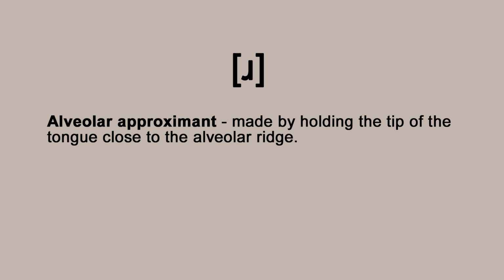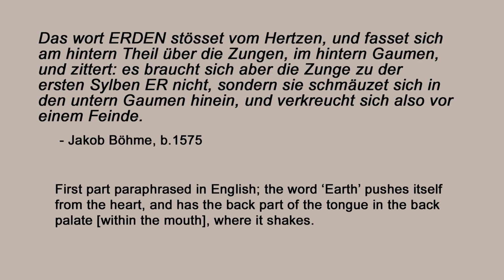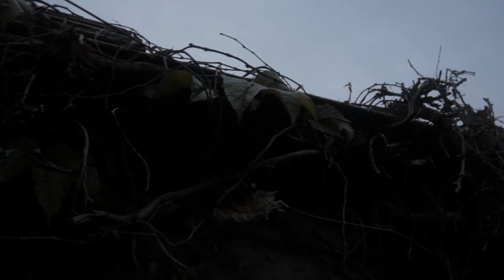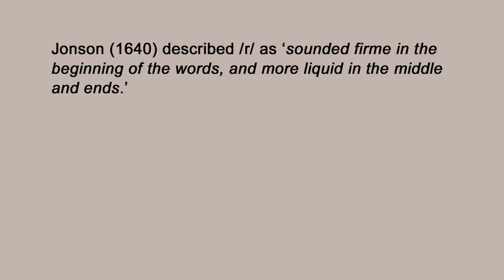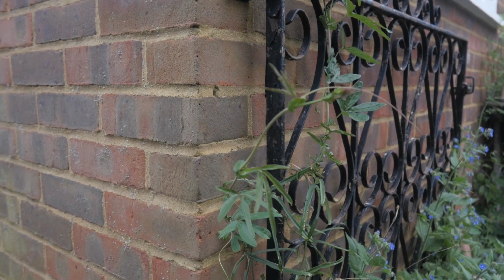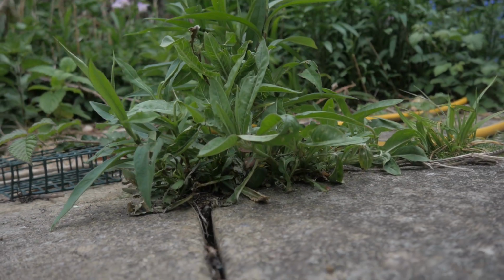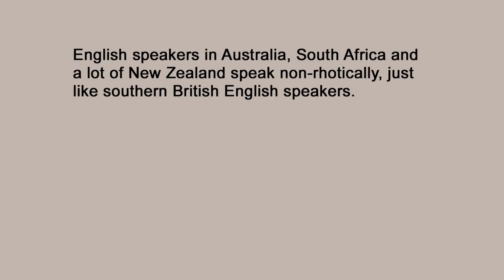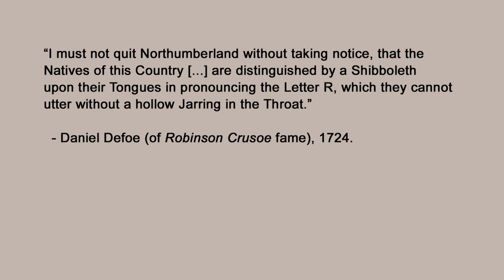The History of the 'R' Sound in English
Alex Foreman's blog post which includes a lot of detail about /r/